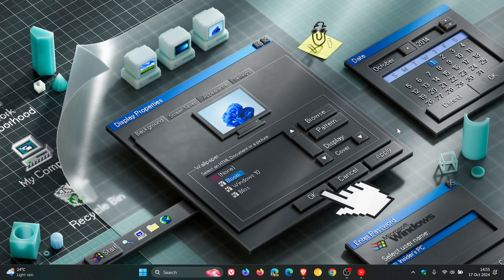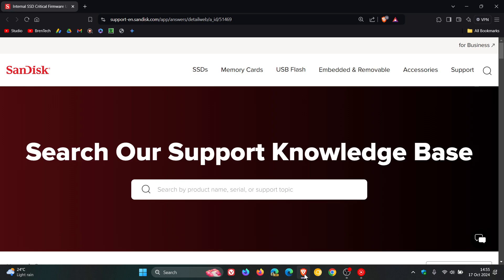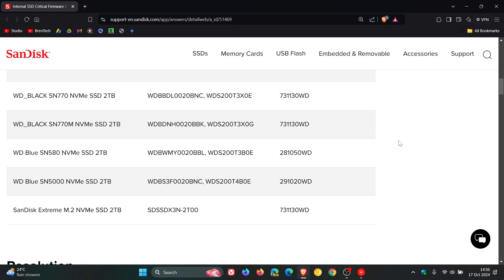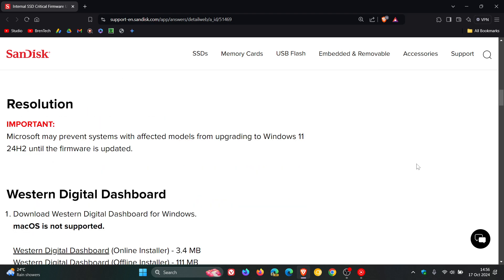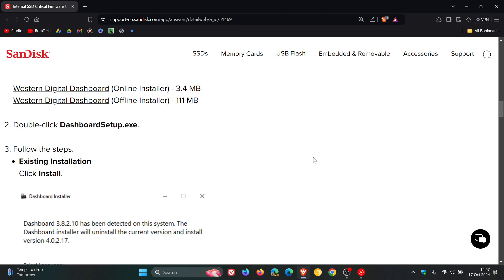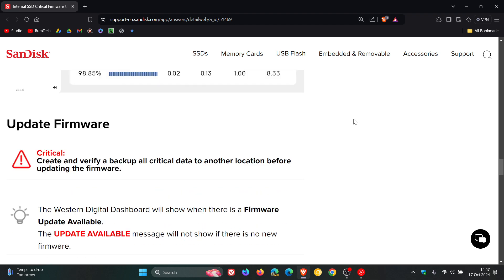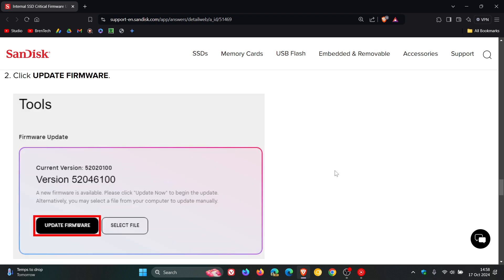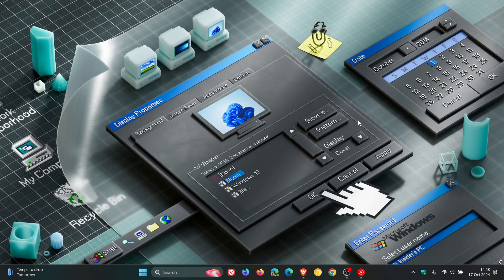Western Digital Fixes Windows 11 24H2 SSD BSOD Issues With New Firmware Update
The update addresses an issue with the HMB (Host Memory Buffer) for certain models of Western Digital and SanDisk SSDs, where the drive may cause a BSOD on Windows 11 24H2